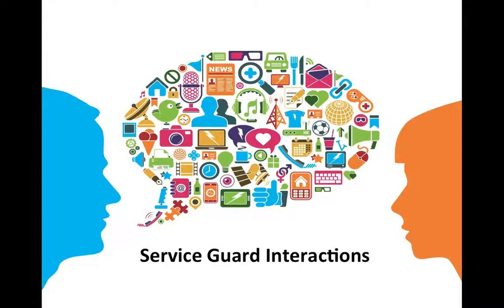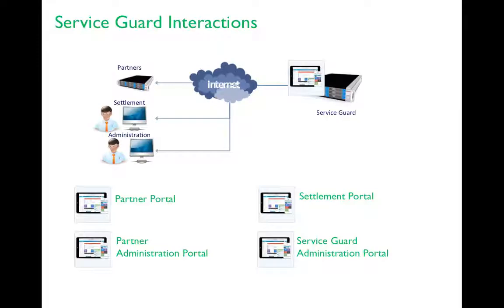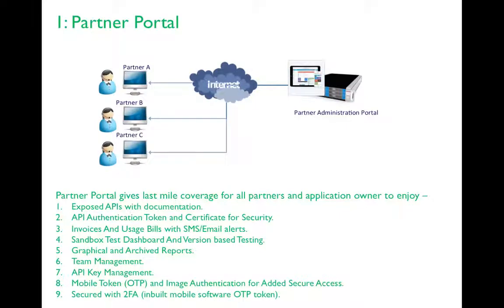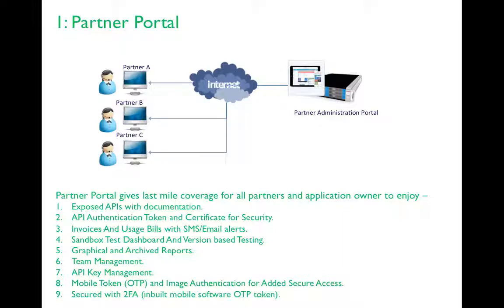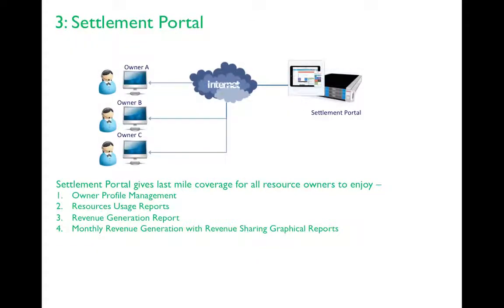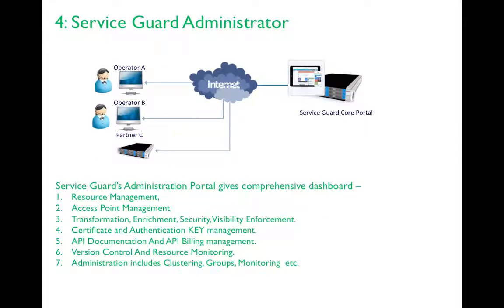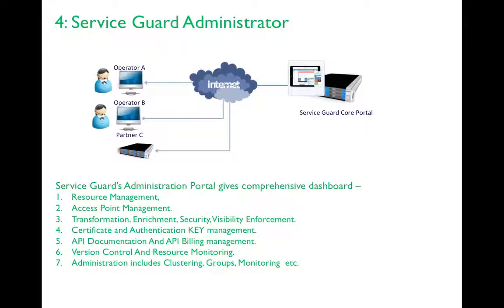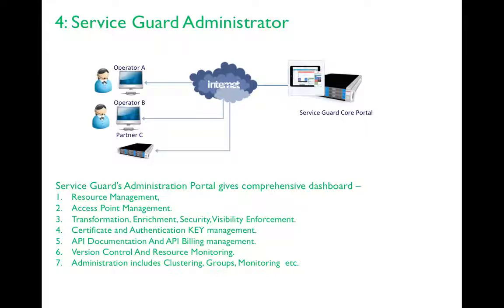Service Guard Interactions